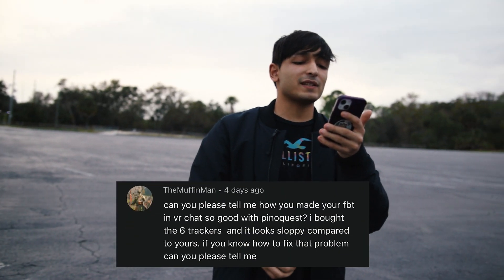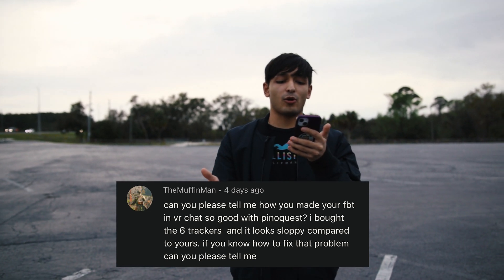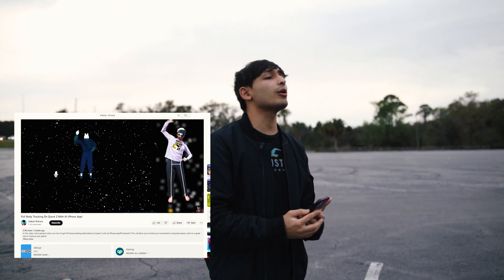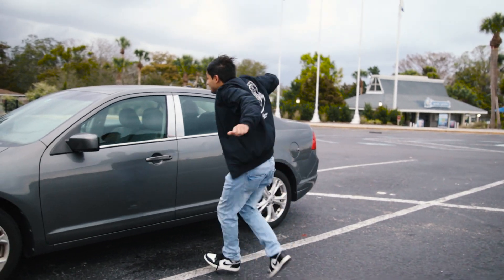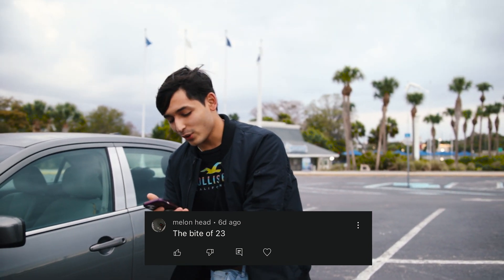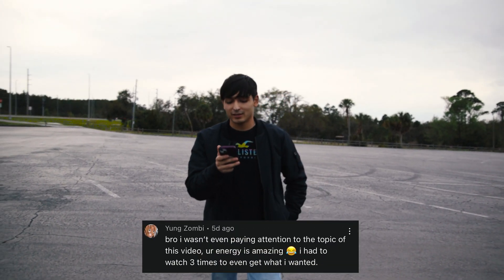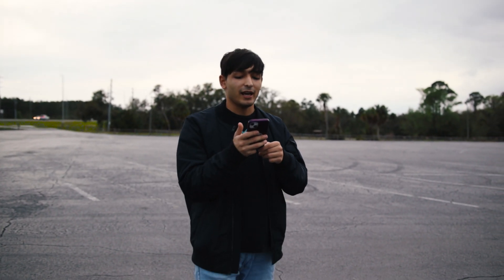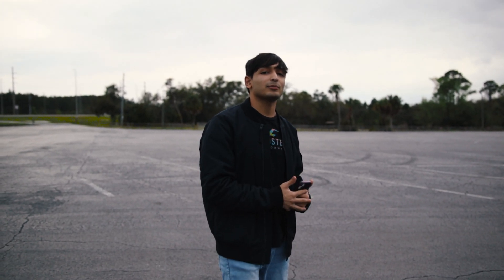Full Body Tracking On Quest 2 With iPhone Q&A Update!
In this video, we're going to show you how to get full body tracking stand alone on Quest 2 with an iPhone app(PinoQuest!) This will allow you to track your movements in physical space, which is a great way to improve your game!
Also answering your questions from the last video!

If you're looking for ways to improve your gameplay on Quest 2, then this video is for you! We'll show you how to get full body tracking stand alone on Quest 2 with an iPhone app, so you can track your movements in physical space and improve your game!
Also big thanks to the people who asked the questions!